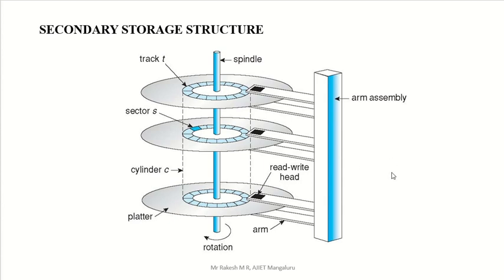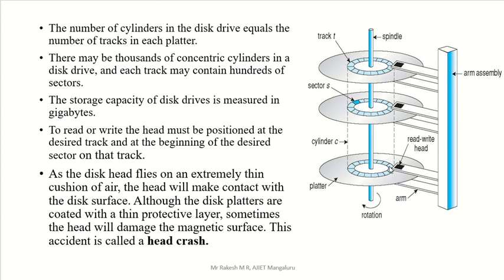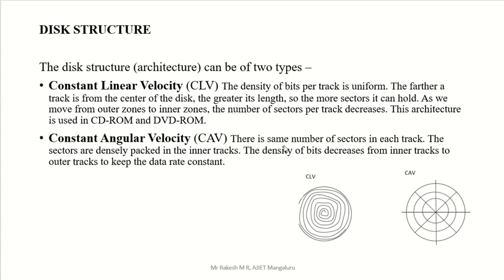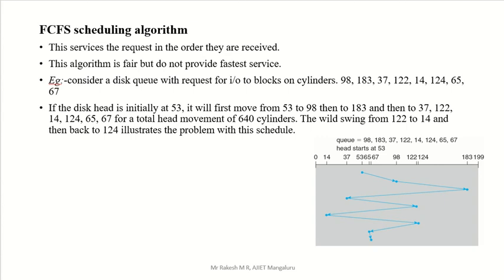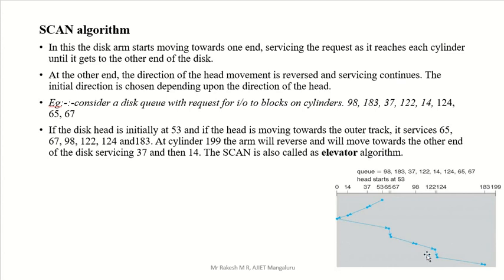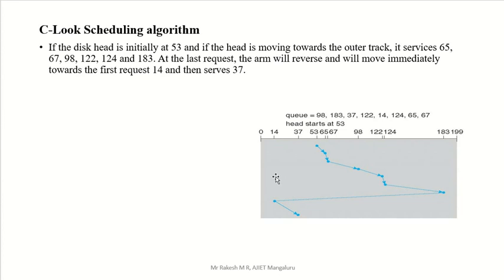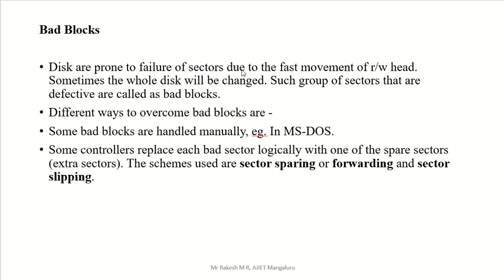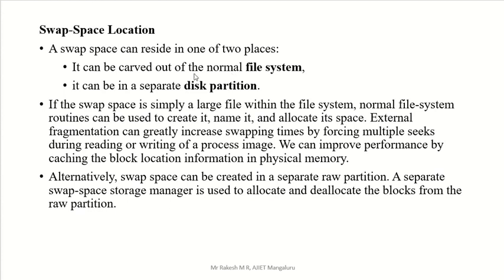17CS64 OPERATING SYSTEMS MODULE 5 PART 1